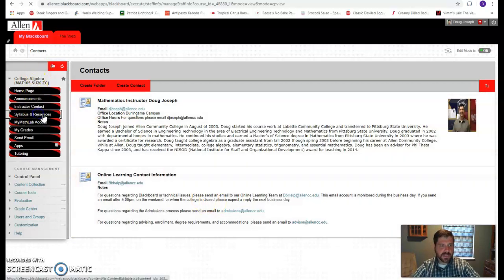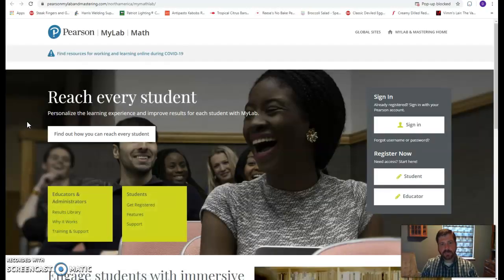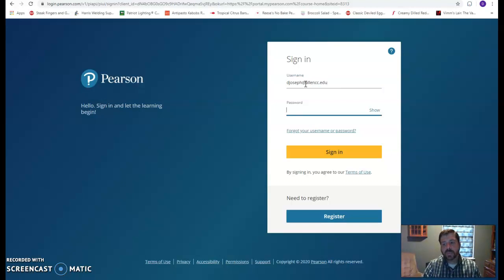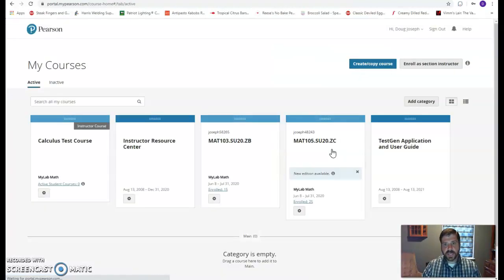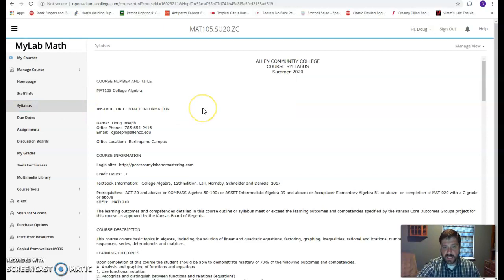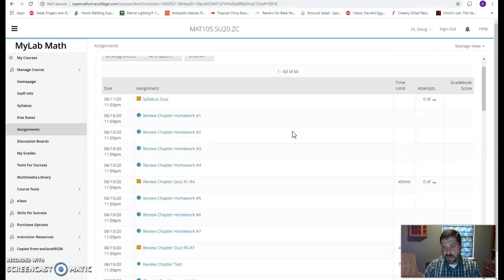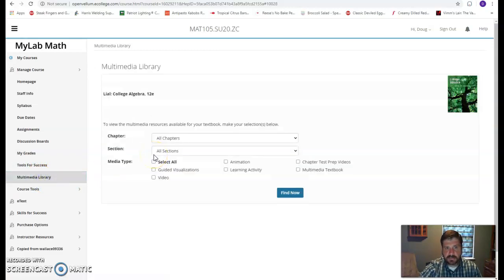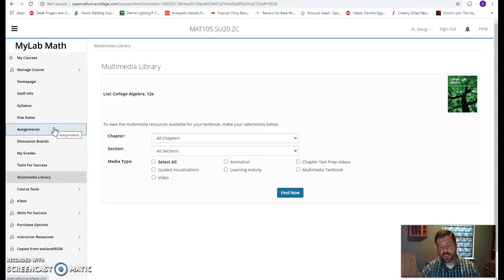Welcome to Summer Math 2020